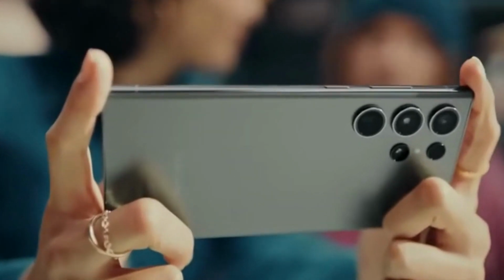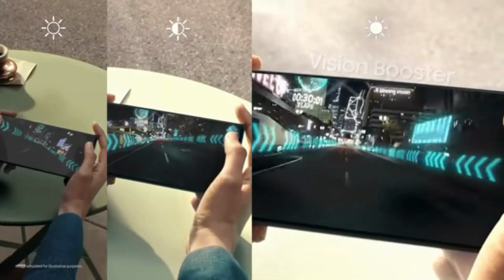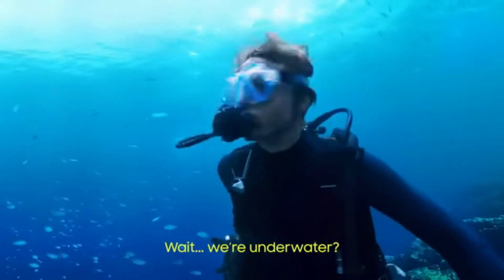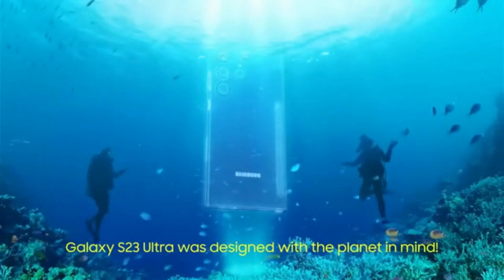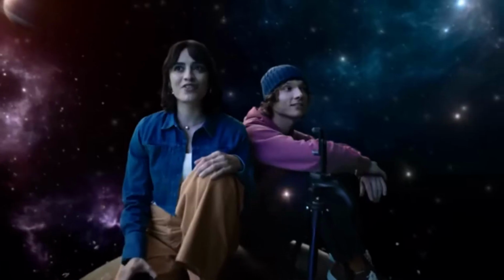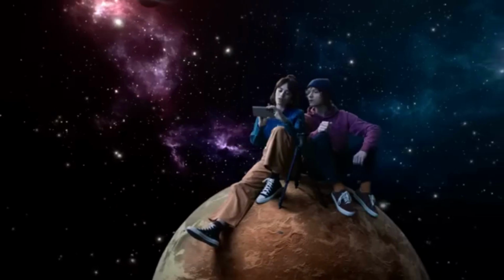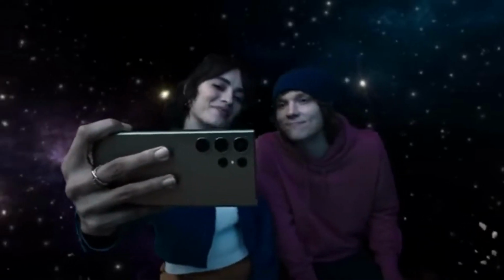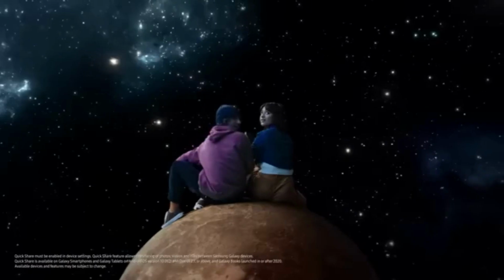Best smartphone 2023 all the top Apple and Android phones reviewed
Looking for the best smartphone of 2023? Look no further! In this video, we review all the top Apple and Android phones on the market to help you find the perfect device for your needs.

We'll take an in-depth look at each phone's design, display, camera, battery life, and performance, and compare them against each other to see which ones come out on top.

From the latest iPhone models to the newest Samsung Galaxy devices, we've got you covered. Plus, we'll also include some of the best budget-friendly options for those who don't want to break the bank.

Whether you're a power user who needs the latest and greatest features, or just looking for a reliable and affordable phone, this video has something for everyone. So sit back, relax, and let us help you find your perfect smartphone for 2023!